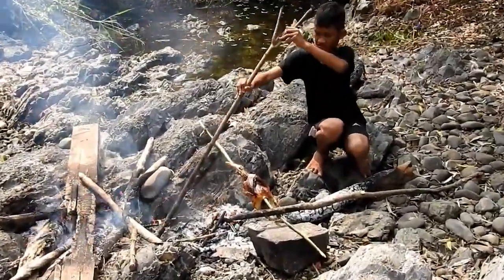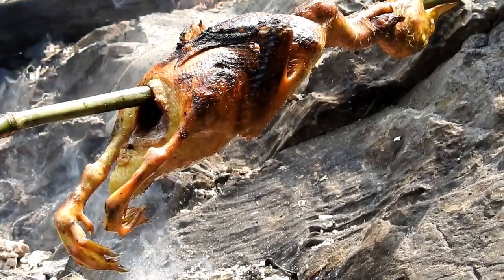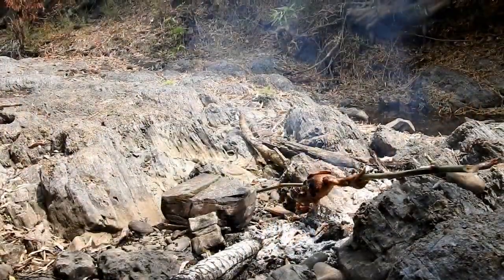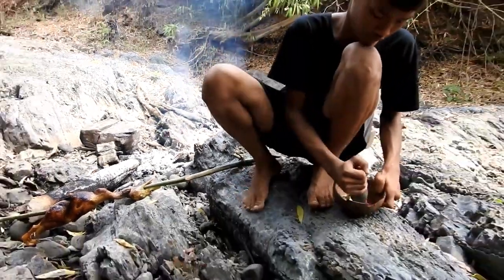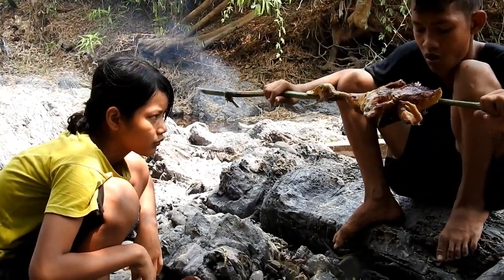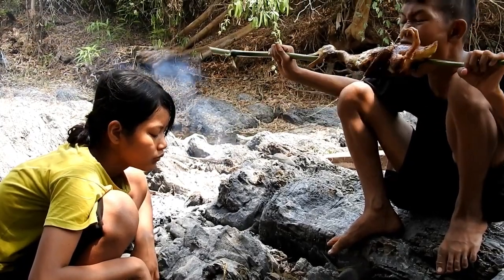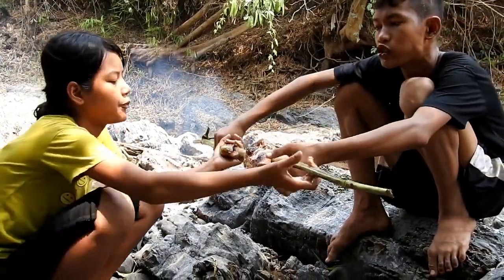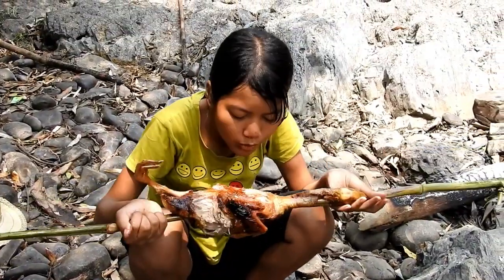Catch Animals-Girl Cooking duck on stone in the jungle with her brother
Dear, All friends
Fishing, Cooking, Petting Is my life
Today ,I show about